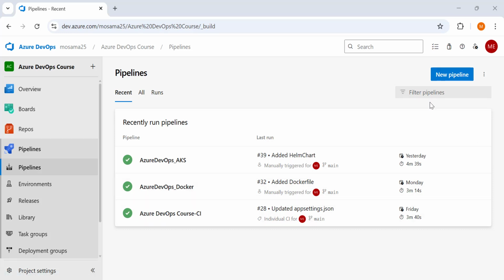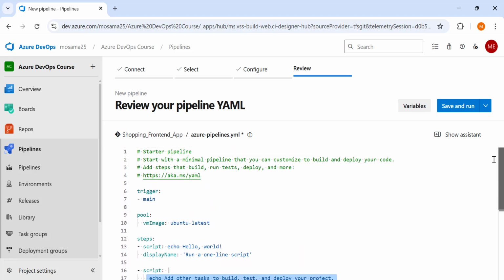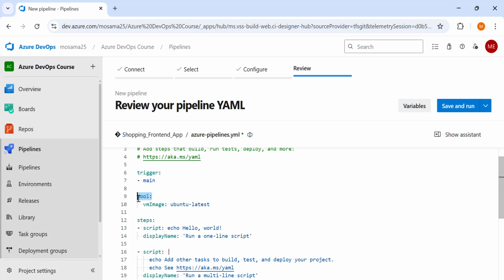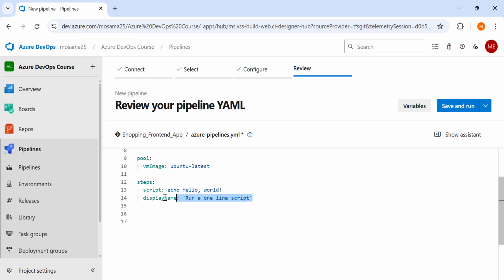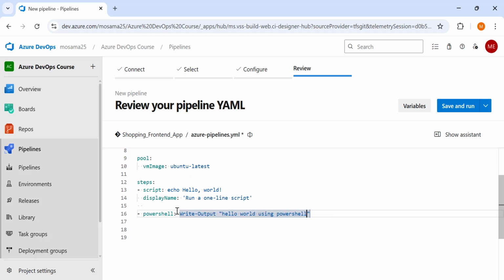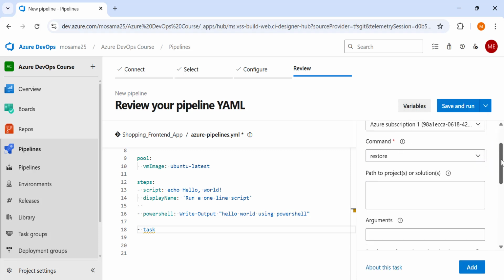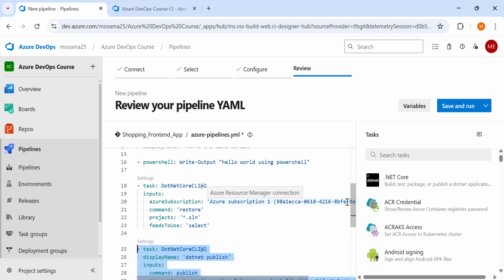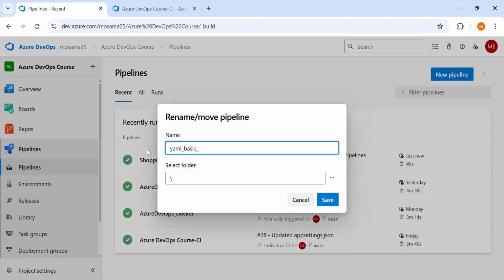5. Basic Yaml Pipeline Syntax